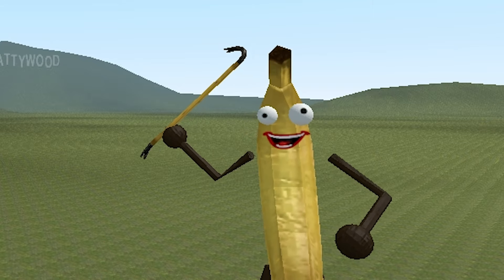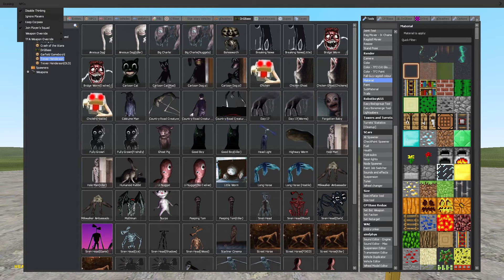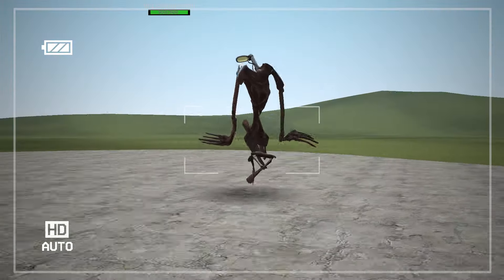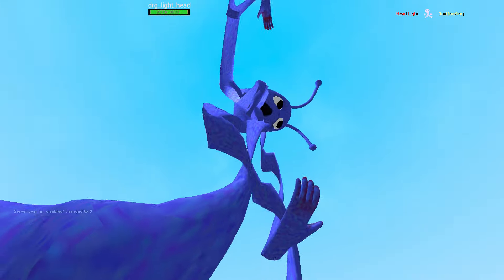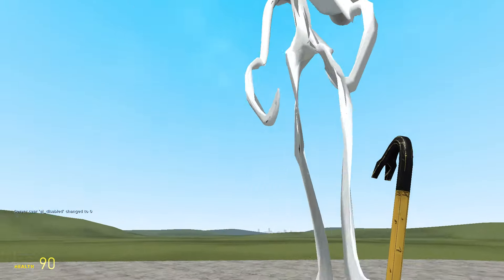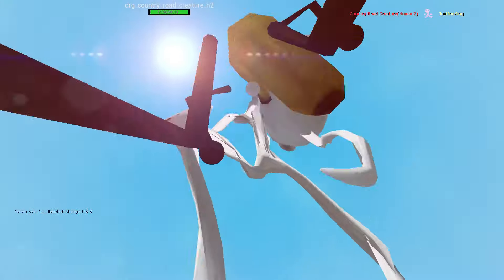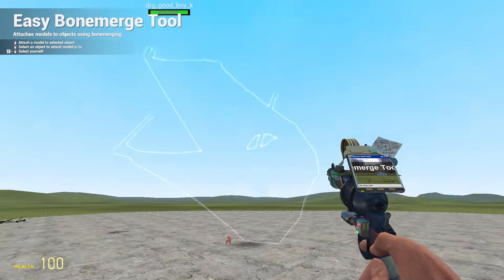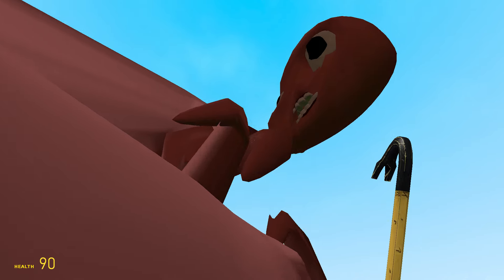GIVING TREVOR HENDERSON CREATURES NEW FORMS! (Garry's Mod Sandbox) | JustJoeKing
The Banana gives Trevor Henderson creatures new forms in Gmod!

I hail from the South of England and you might know me as one of the founders of TheAtlanticCraft. I created the Atlantic Craft channel in 2014 with Cody where we made over 3,000 videos before leaving.

I’m back creating Garry’s Mod Sandbox videos from Monday to Friday. You’ll find me messing around with different mods on my own or with Ledger and Brock.